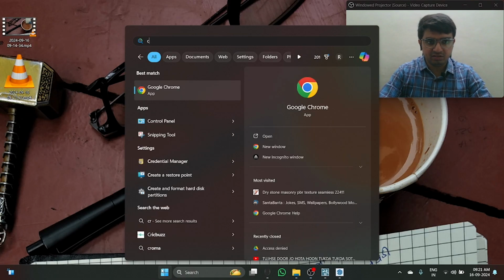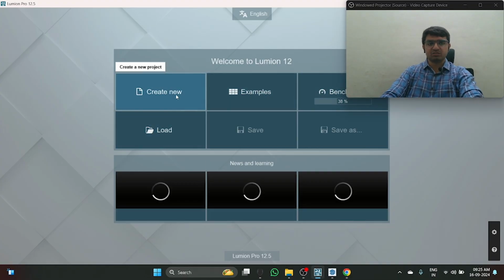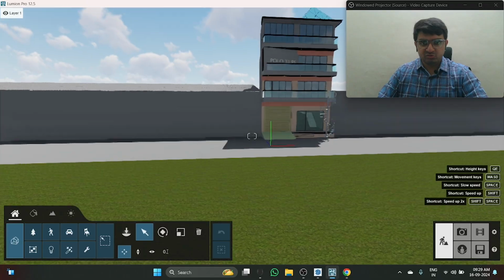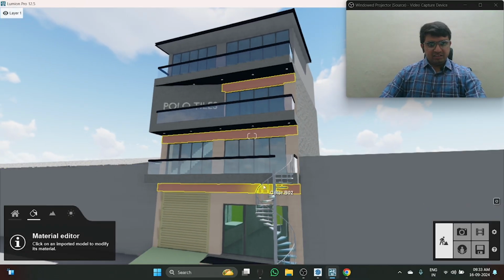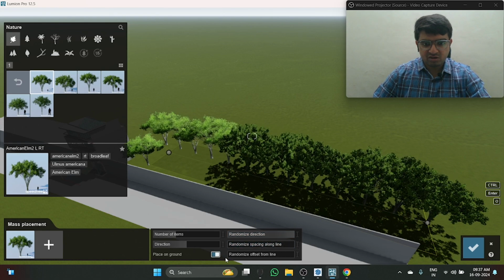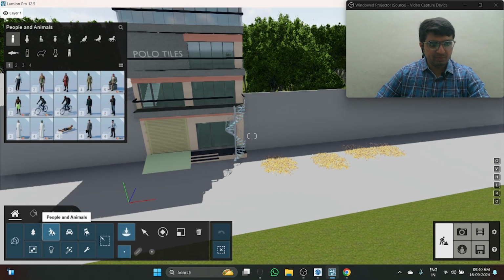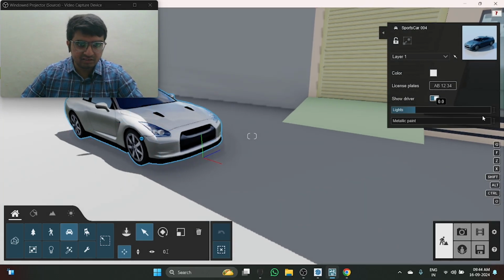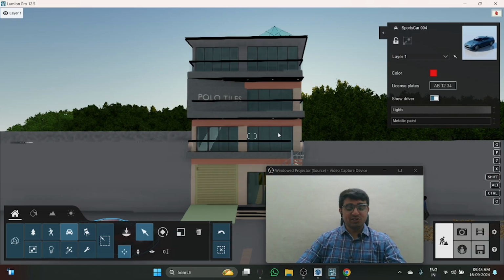SketchUp to Lumion | LiveSync + Library + Trees + Vehicles + Weather + Sun | Casual talk 🎧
🚀 Get ready to level up your Lumion skills! Join our casual talk tutorial packed with pro tips, easy hacks, and stunning 3D rendering secrets for architects & designers. Perfect for beginners too!